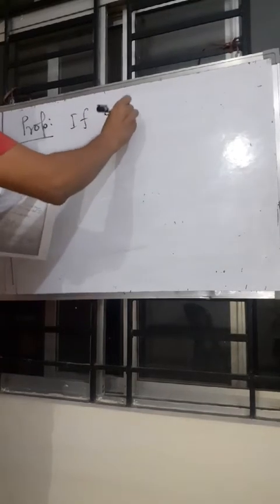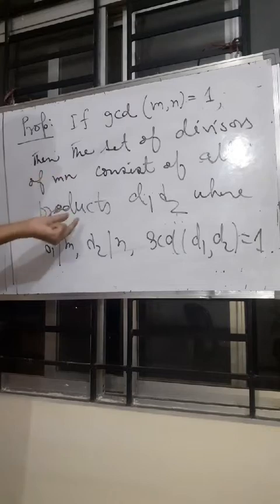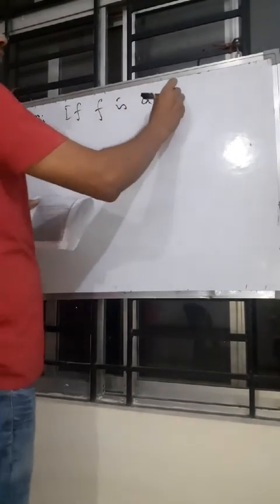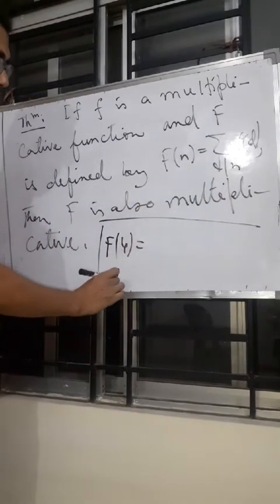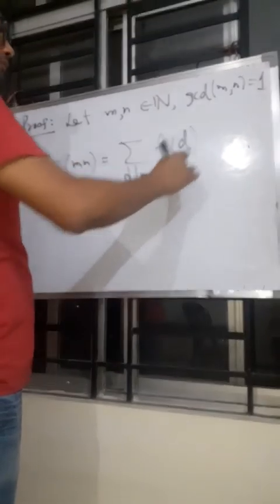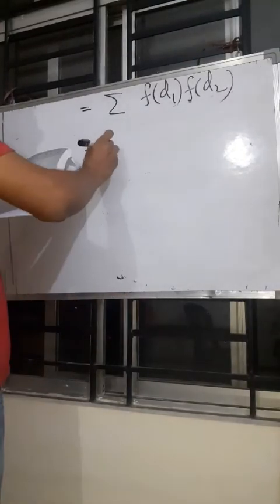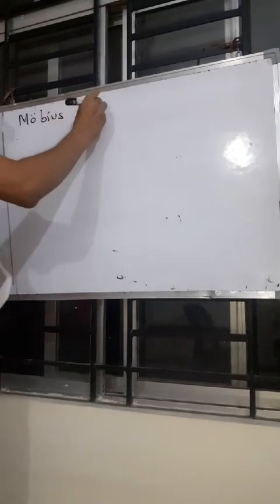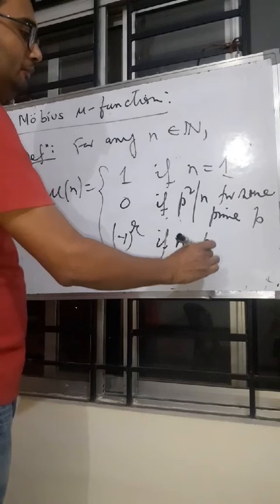Number Theory 2